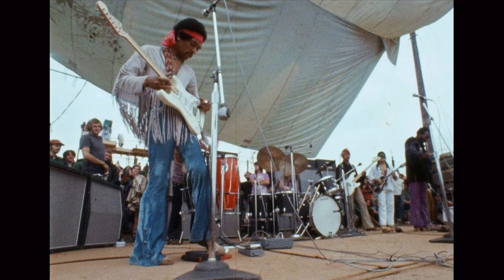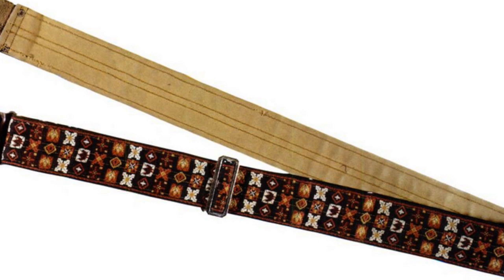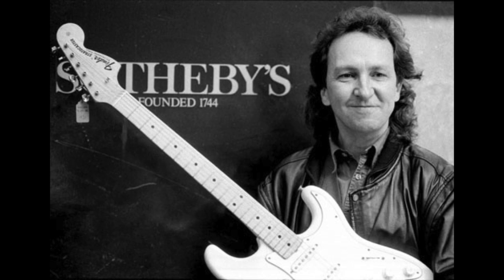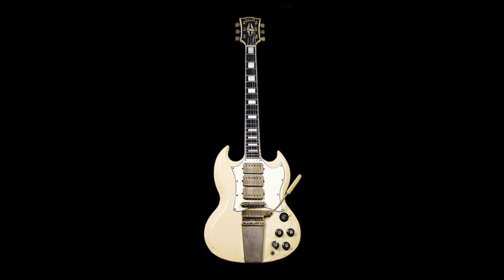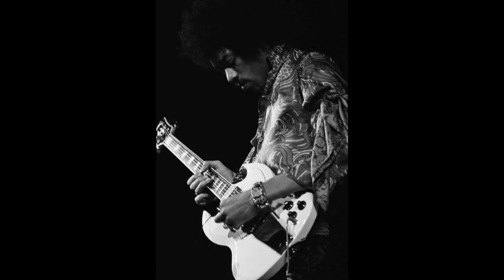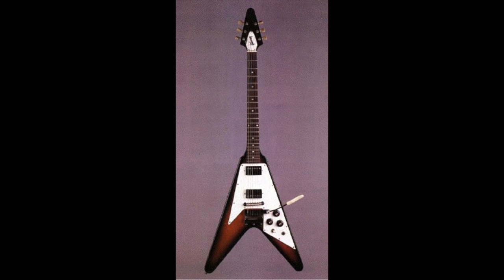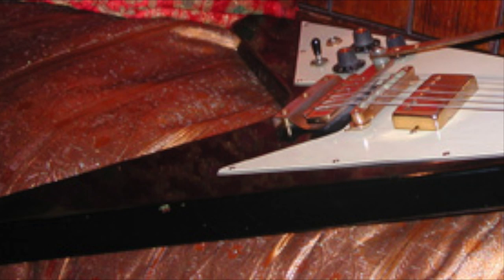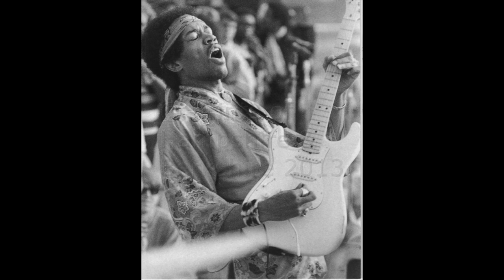Jimi Hendrix - A History of his Guitars - Part 2